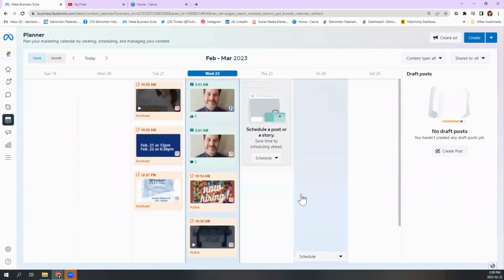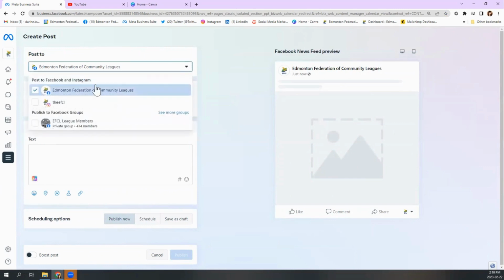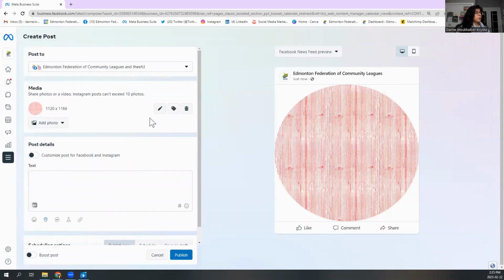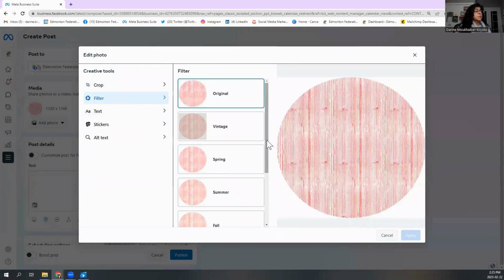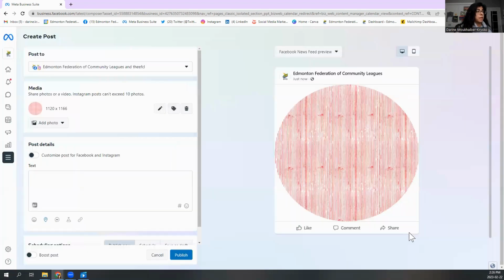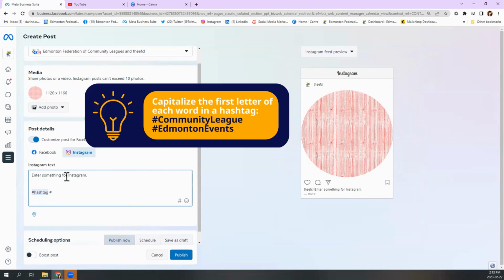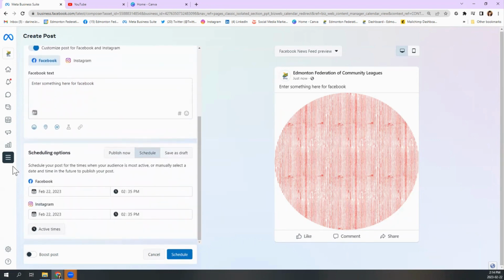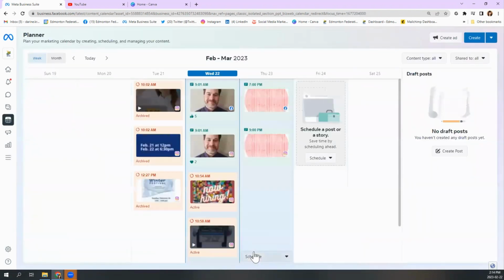Schedule Posts with Meta Business Suite | Social Media How-To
Save time by planning out your social media content.
Learn how to use Meta Business Suite to schedule your posts in advance.